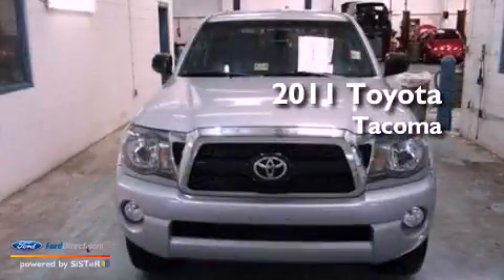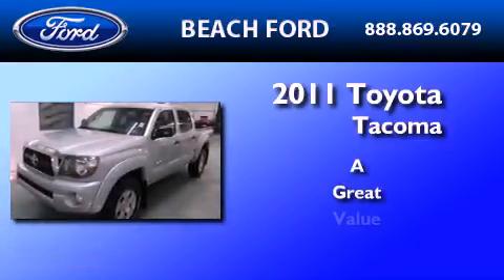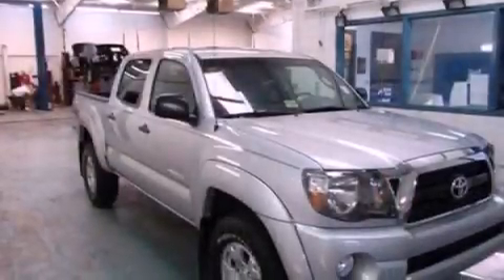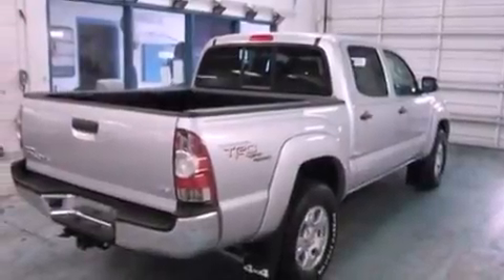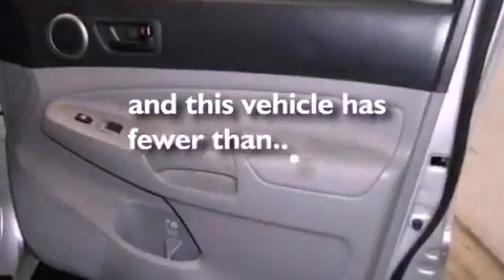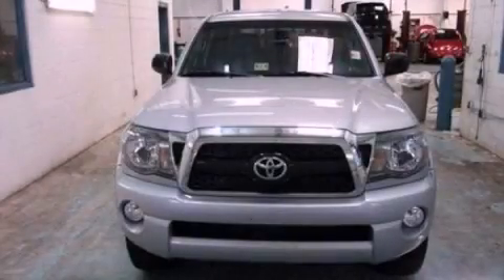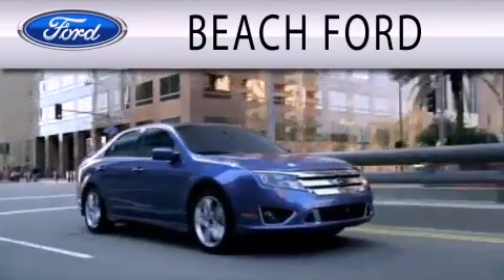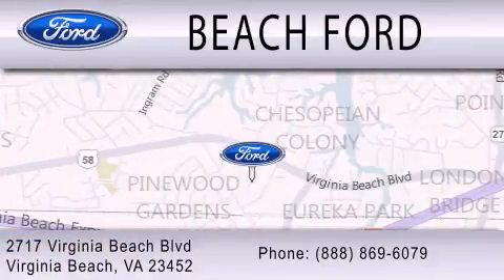Pre-Owned 2011 TOYOTA TACOMA Virginia Beach VA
Year : 2011

 Make : TOYOTA

 Model : TACOMA

 Exterior : SILVER MICA

 Miles : 2,893

 2717 Virginia Beach Blvd

 Preowned 2011 TOYOTA TACOMA Virginia Beach VA